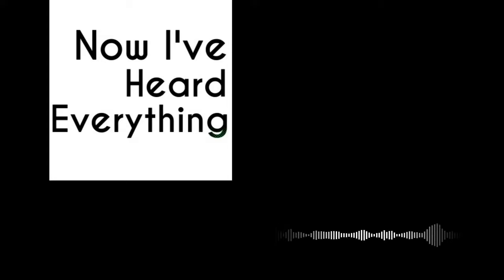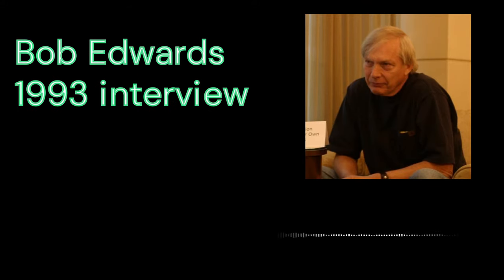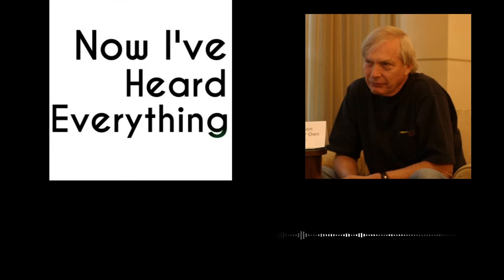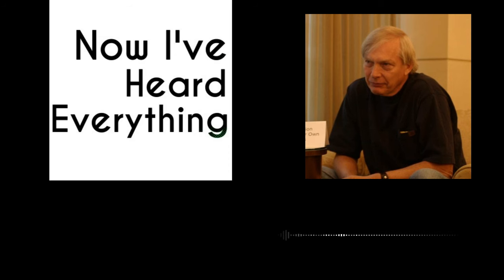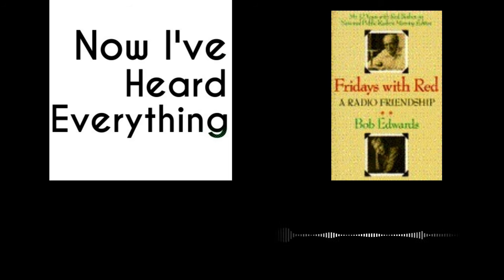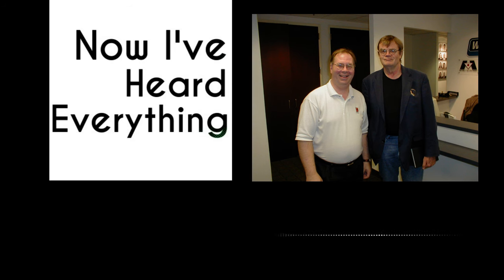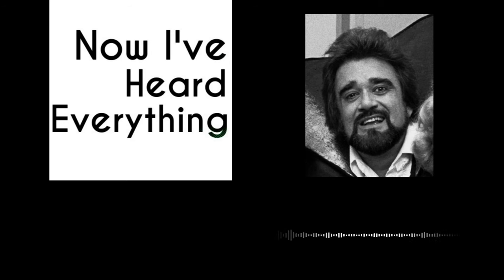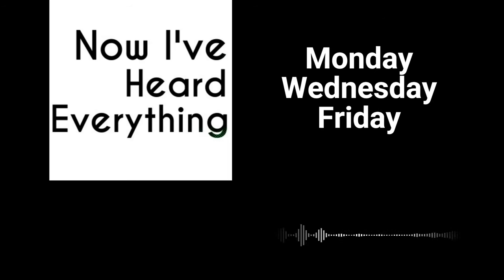Bob Edwards 1993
In this 1993 interview, former NPR host Bob Edwards talks about his unique radio friendship with Red Barber.